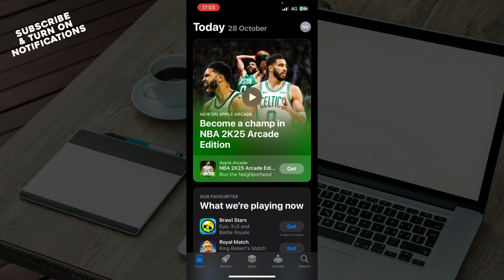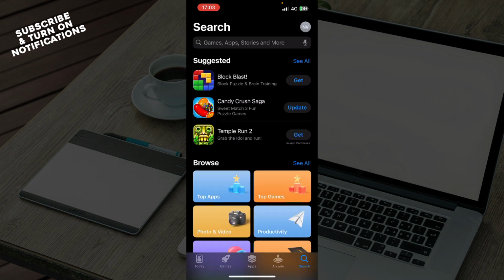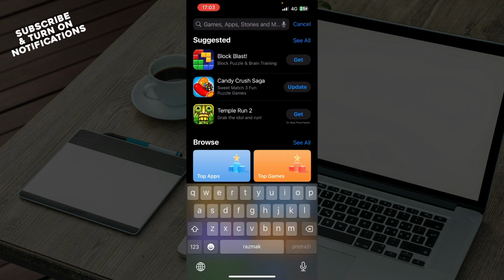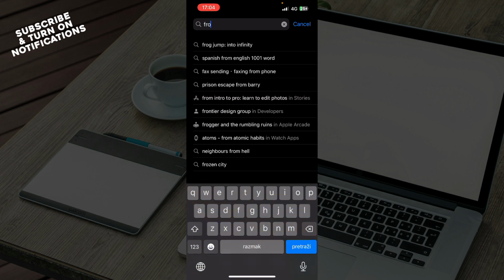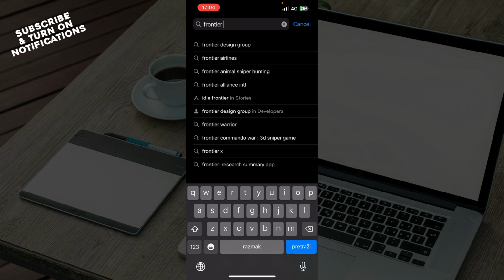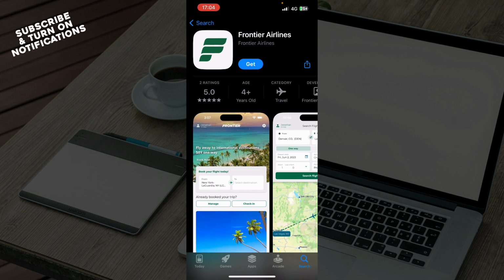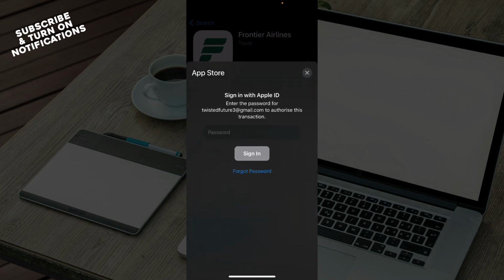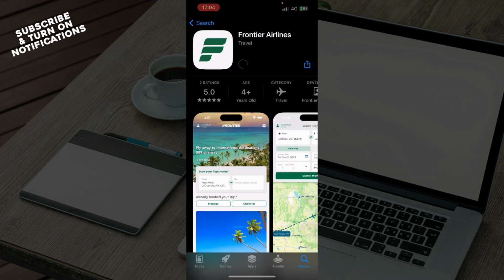How To Download and Install Frontier Airlines App (Easiest Way)​​​​​​​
In this video I will show you How To Download and Install Frontier Airlines App. It would be good if you watch the video until the end so that you don't miss important steps.